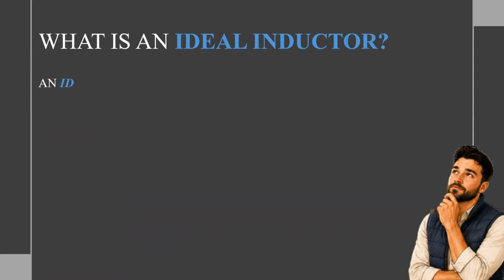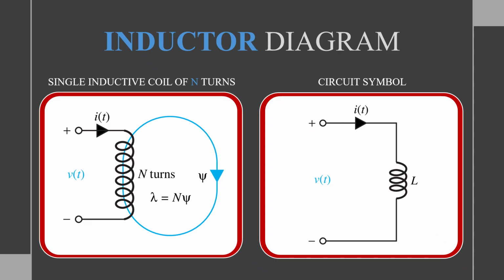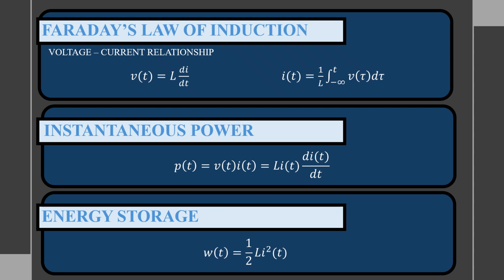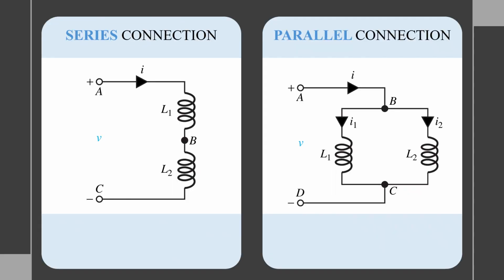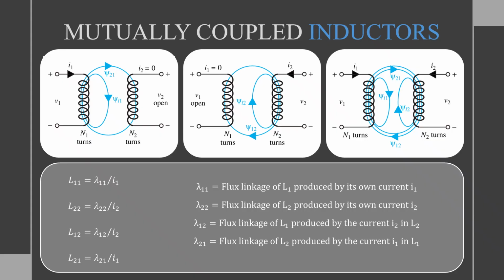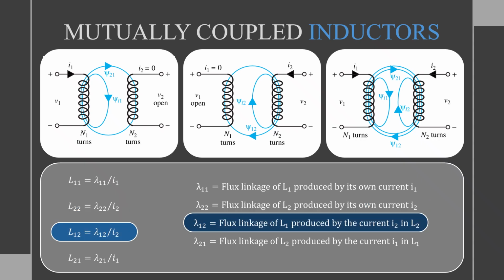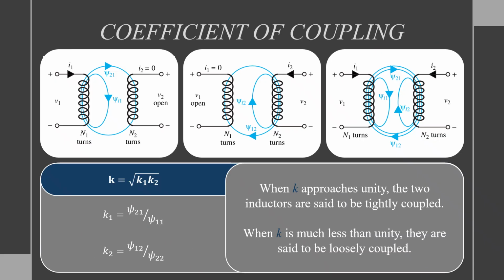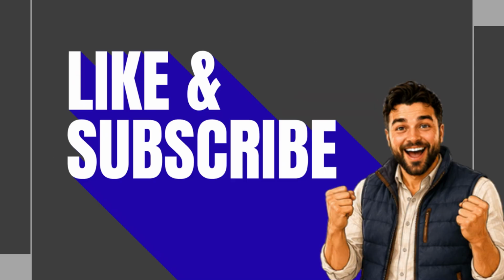Inductance Explained Simple | Electrical Engineering Fundamentals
Inductors are one of the most important components in electrical engineering, but how do they actually work?

In this video, we'll build a complete understanding of inductance from the ground up. You'll learn what an ideal inductor is, how it stores energy in a magnetic field, and why changing current creates an induced voltage according to Faraday's Law of Induction.

In this lesson you'll learn:
• What an ideal inductor is
• Inductor symbols and units (Henries)
• Faraday's Law of Induction
• Instantaneous power in an inductor
• Energy storage in magnetic fields
• Common inductor equations
• Equivalent inductance for series circuits
• Equivalent inductance for parallel circuits
• Mutually coupled inductors
• Coefficient of coupling (k)

Whether you're studying electrical engineering, preparing for an exam, or simply curious about how inductors work in motors, transformers, and power electronics, this video provides a strong conceptual foundation.